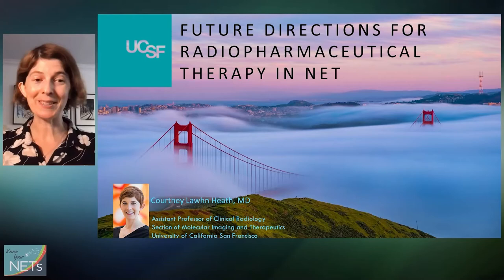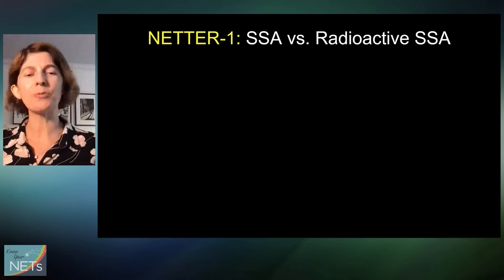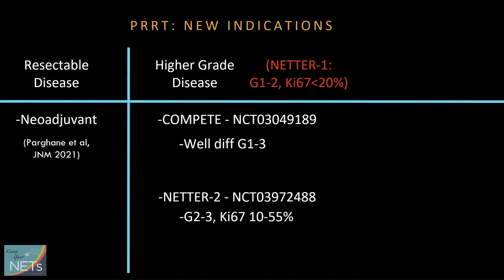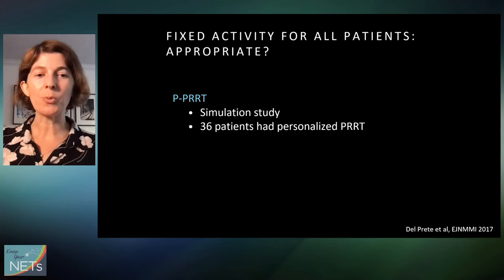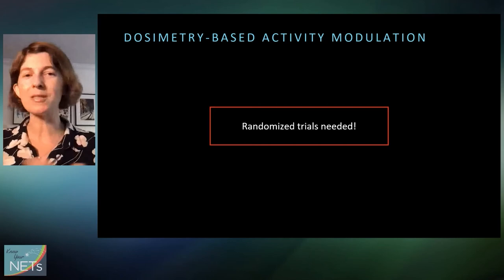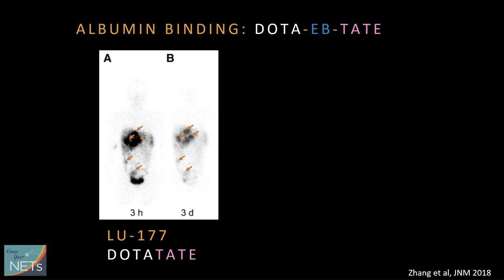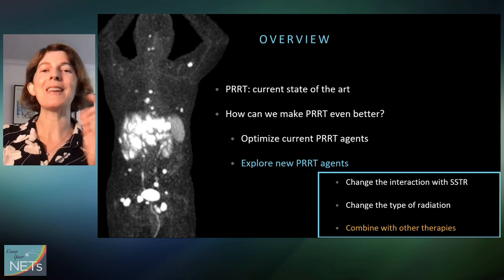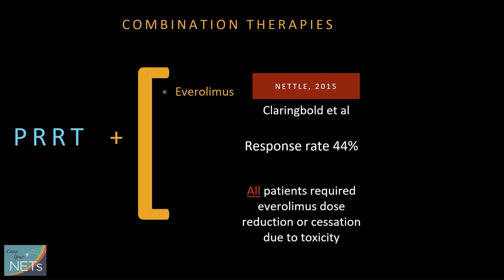02 - New Treatments and Trials: Radioligand Therapy/ PPRT by Dr. Courtney Lawhn Heath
02 - New Treatments and Trials: Radioligand Therapy/ PPRT by Dr. Courtney Lawhn Heath